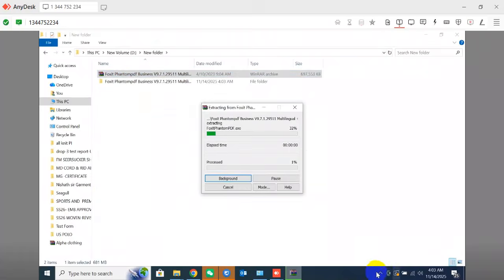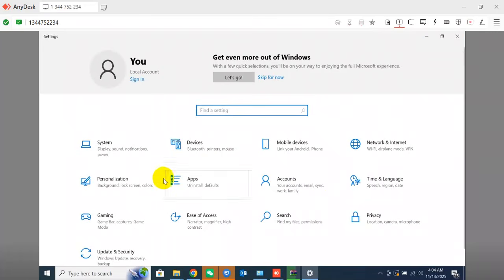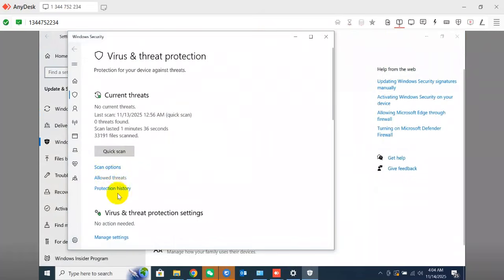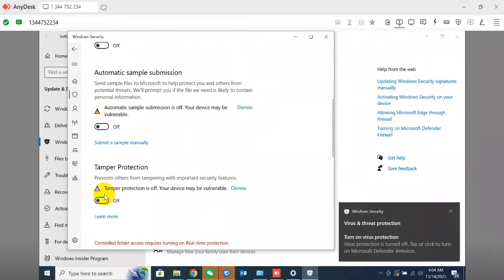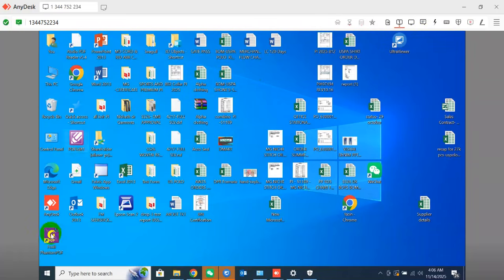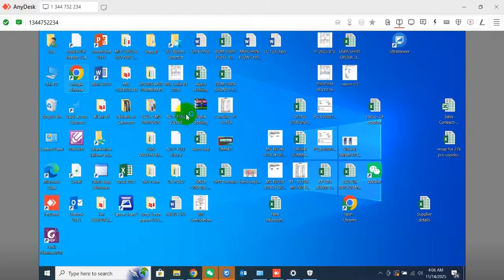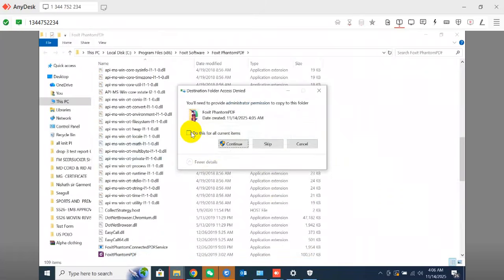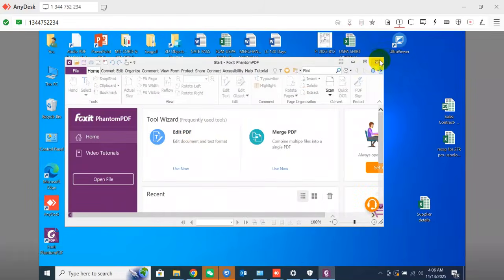Install Foxit Phantom PDF & Get Permanent License Key (Step by Step Guide-Working 2026)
Want to install Foxit Phantom PDF and activate it with a permanent license key? In this video, I’ll show you the complete step-by-step process to download, install, and fully activate Foxit PhantomPDF on your Windows PC. This guide is updated and 100% working in 2025.

 ~ What you will learn:
 1. How to download Foxit Phantom PDF
 2. How to install the software properly
 3. How to activate it with a license key
 4. Permanent activation method (2025 working update)
 5. Troubleshooting common errors

* Foxit PhantomPDF Features:
- Create, edit & merge PDF files
- Convert PDF to Word/Excel
- Add signatures, password protection & more
- Fast & professional PDF solution

How to Install Foxit PDF Editor Pro Full Version with Lifetime License
Foxit Phantom PDF Editor Installation Guide & Lifetime Activation 2025
Download & Install Foxit PhantomPDF (Full Tutorial) - Permanent License